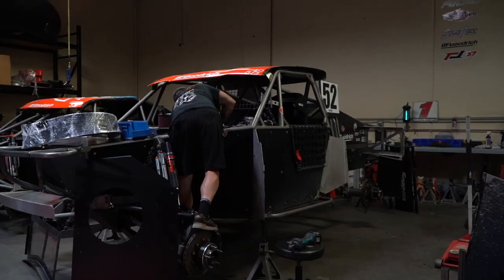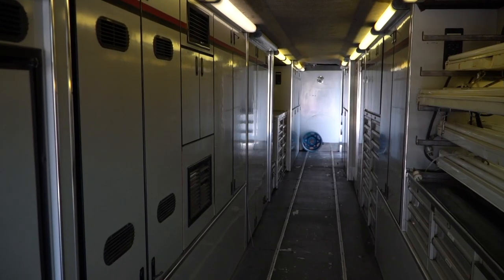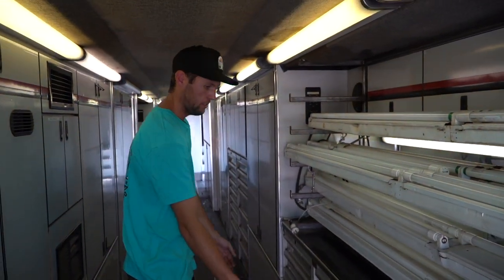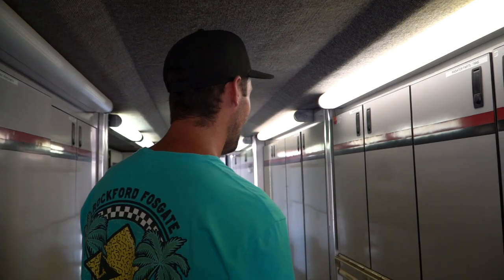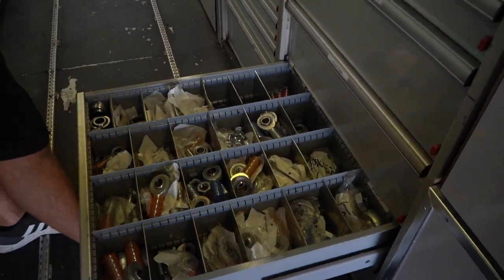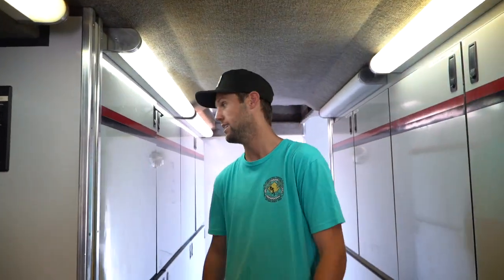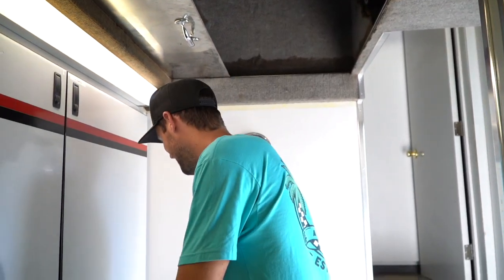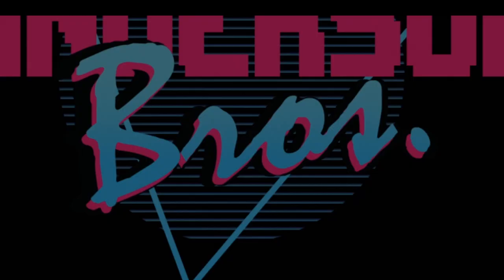OUR 1999 NASCAR HAULER | WALK THROUGH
Full tour from inside our off road racing semi hauler as it heads to Crandon Raceway. It’s a 1999 featherlite trailer that stores all of our parts while we are on the road for the championship off road series.